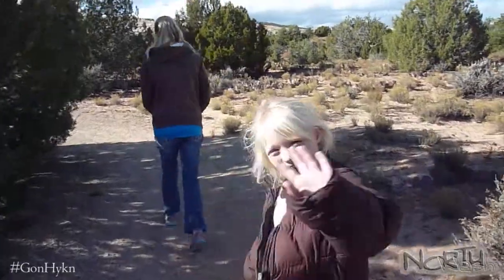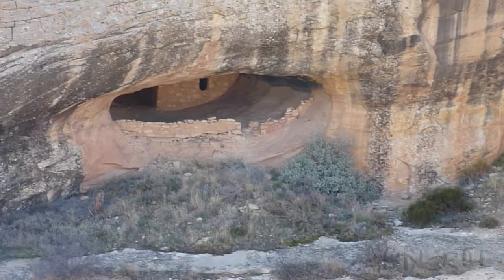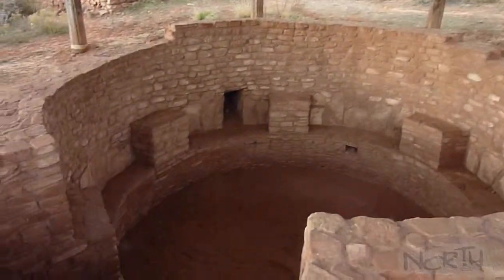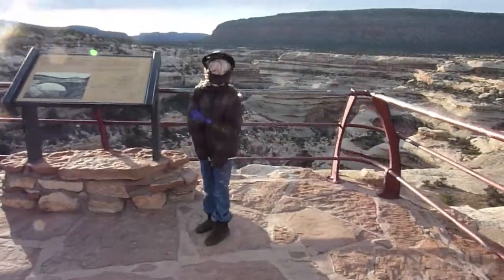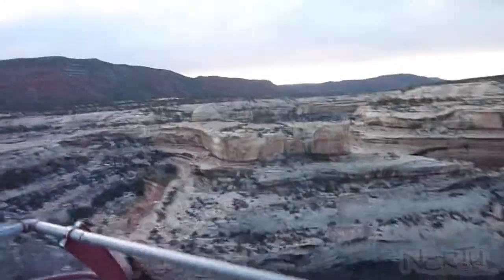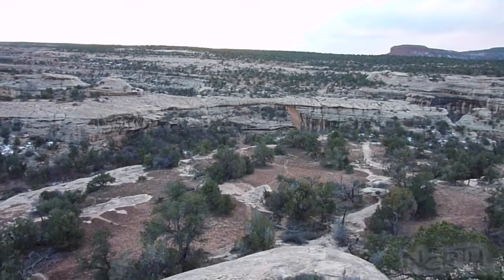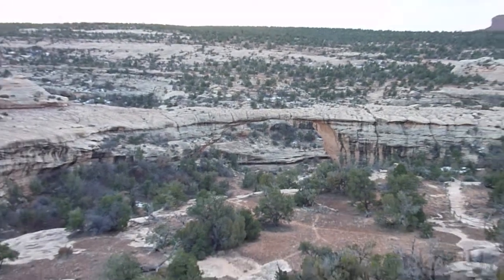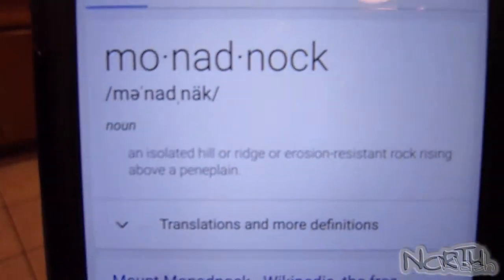Hiking Ruins and Natural Bridges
November 27, 2015 Adventure Vlog Episode 1511-001 We took the opportunity to get outdoors and enjoy some hiking for a bit.  REI announced that they were closing their doors on this day instead of succumbing to the National Black Friday Holiday and letting their employees spend the day out with family and friends.  Many Outdoor enthusiasts across the country embraced this idea and opted to spend the day outside.  This was a brilliant move by REI as an outdoor company.  As an outdoor company and enthusiasts, we were naturally drawn to this as well and always want to spend as much time outdoors as possible anyway.

We loaded up the car and headed out to do some short little hikes that were only within 20-30 minutes drive from home.  We hit the main Ruins in Butler Wash, Ruins in Mule Canyon, and the overlook / viewpoints to all the three Bridges at Natural Bridges National Monument.  This is our short little Vlog of the adventure.